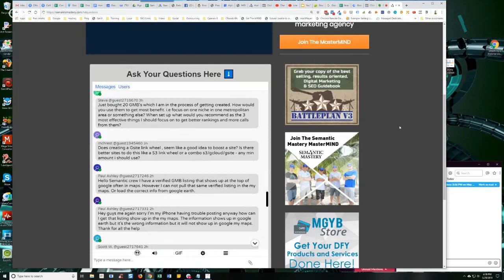Does Creating A GSite Link Wheel Boost A Site?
In episode 238 of the weekly Hump Day Hangouts by Semantic Mastery one viewer asked if creating a GSite link wheel boosts a site.

The exact question was:

Does creating a Gsite link wheel , seem like a good idea to boost a site? Is there better sites to do this like a S3 link wheel or a combo s3/gcloud/gsite - any min amount i should use?